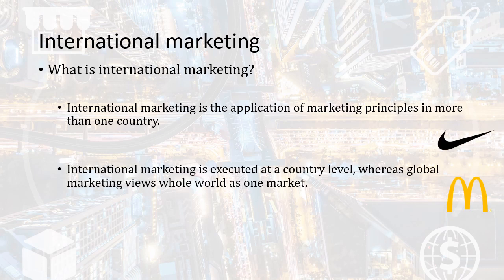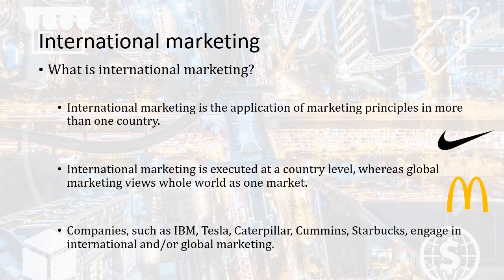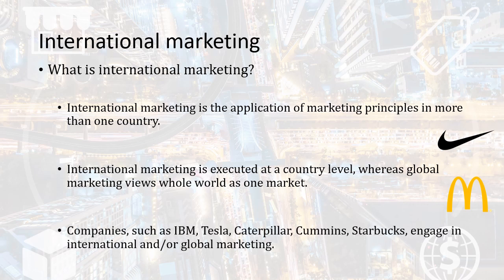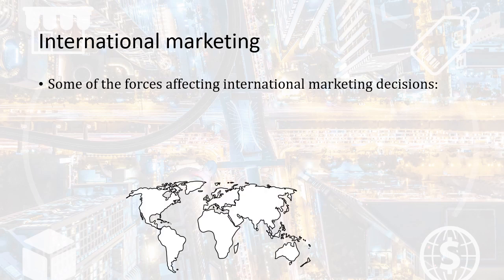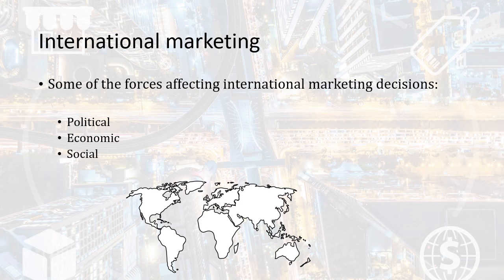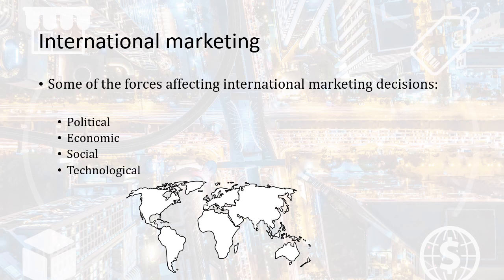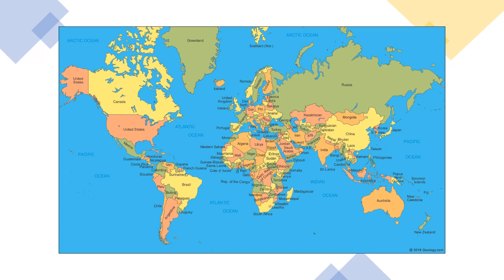International marketing in COVID era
Short lecture about international marketing in COVID era